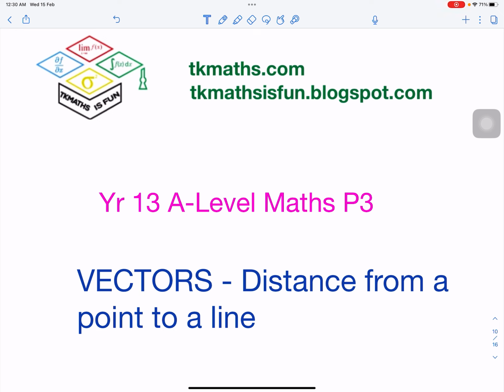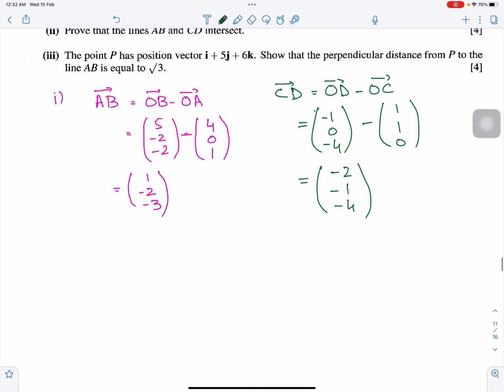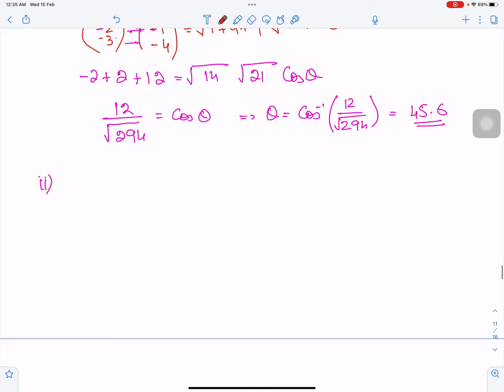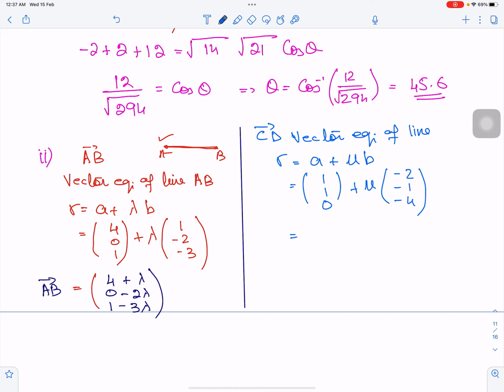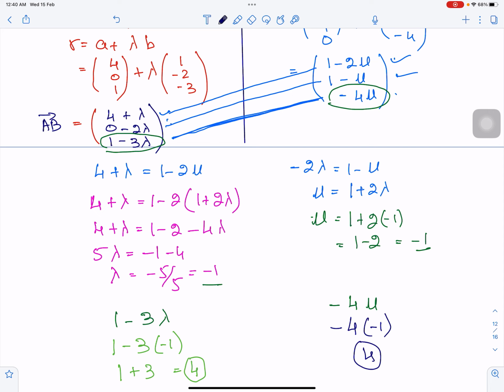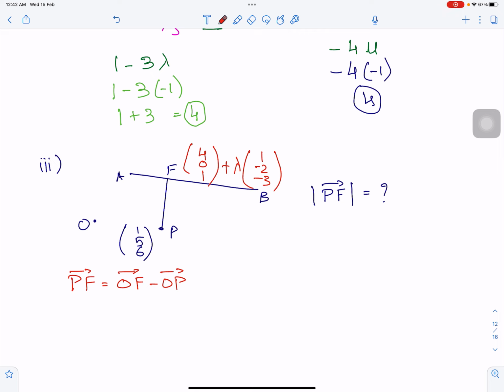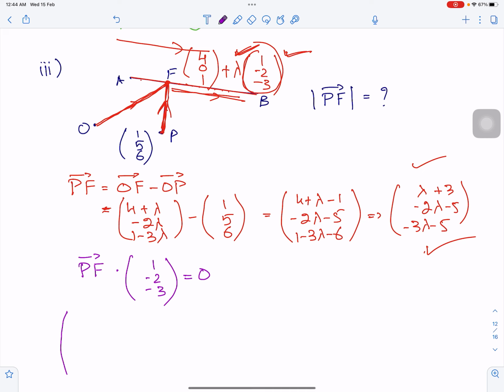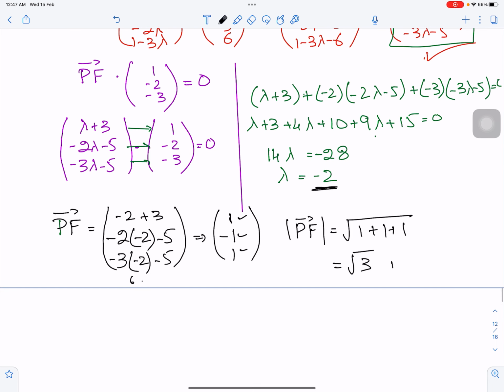TKMaths A Level Maths P3 Vectors distance from a point to a line